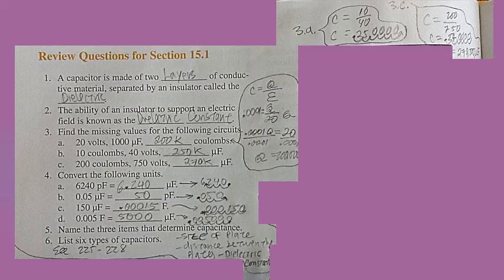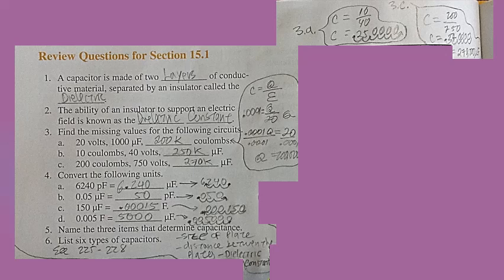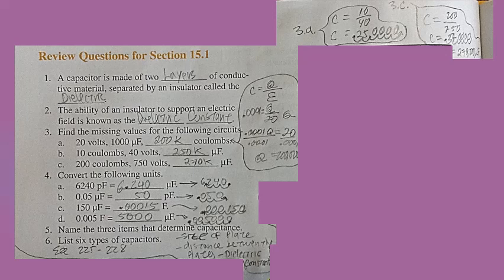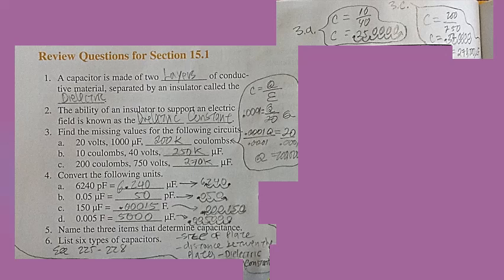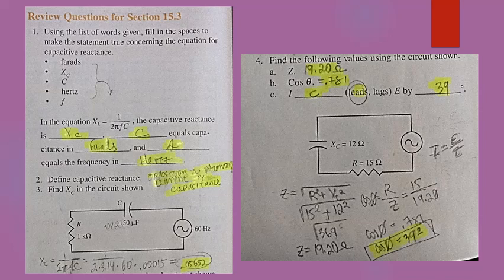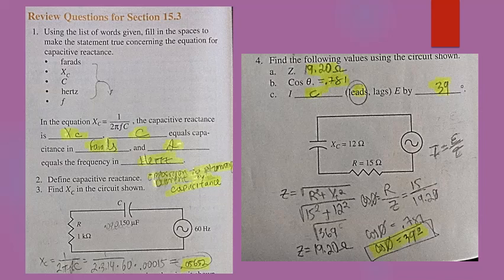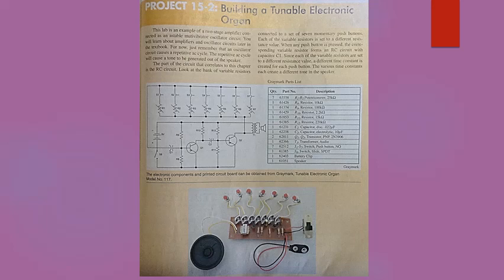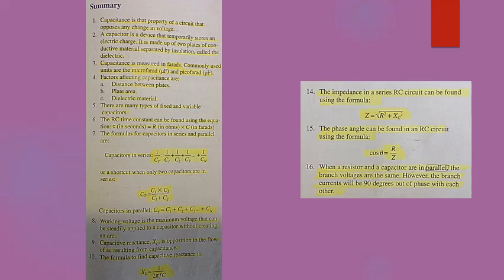Electricity & Electronics Chapter 15 Q&E